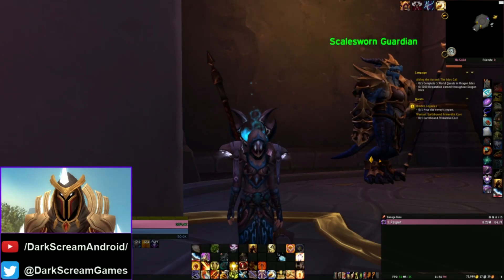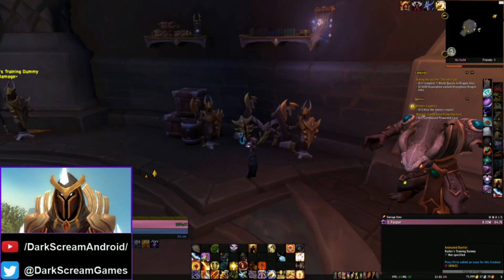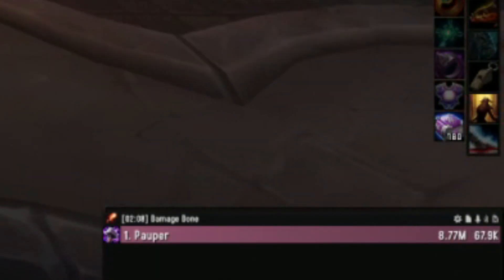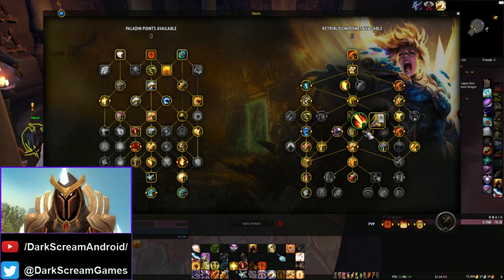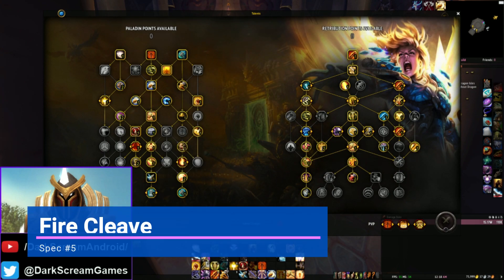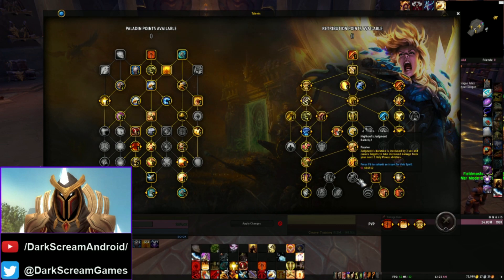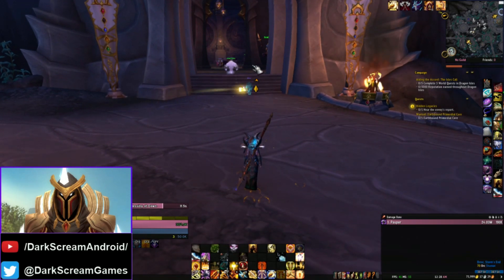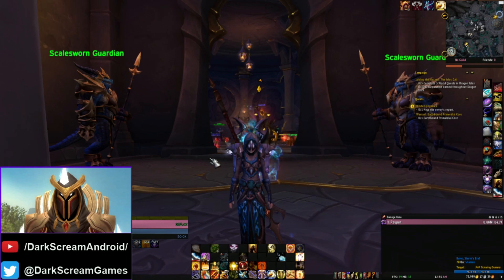Part 2 Ret Revamp Review (Build 48220)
OG Day 1 vanilla player reviewing the retribution revamp on the 10.0.7 PTR. Now with better audio :P

Checking out this week's update - What changed, how did it affect the builds, and what can we do now? If you're enjoying the PTR coverage, check out the 2nd channel DarkScreamVODs for some adventures in the new zone and quests.

Timestamps:

0:00 This week's updates
4:44 Crusader ST Test
7:16 Ashbringer ST Test
8:57 Hybrid/Dual Element Test
10:09 Hammer Cleave Test
13:37 Fire Cleave Test
15:14 Final Thoughts

Talent Imports (10.0.7 Build 48220 - broken now)

Ashbringer ST: BYEAYd9vp5XIWvR/8i+ogE81TDgCAAEAggWrlkWrERLSSLCAAAAAAA0CJJpJQChUi0kEIlSoEJSSCQA

Crusader ST: BYEAYd9vp5XIWvR/8i+ogE81TDgCAAEAggWrlkWrERLSSLCAAAAAAA0CJJpJQChUi0kEIlSoEJSSCQA

Hybrid/Dual Element: BYEAYd9vp5XIWvR/8i+ogE81TDgCAAEAggWrlkWrERLSSLCAAAAAAA0CJJpJQChUi0kEIlSoEJSSCQA

Fire Cleave: BYEAYd9vp5XIWvR/8i+ogE81TDgCAAEAgQp1aJpVKaQkUIJAAAAAAASDJJpJQChUiUkEiUKJpFJCBQA

Hammer Cleave: BYEAYd9vp5XIWvR/8i+ogE81TDgCAAEAgQr1aJpVaRIRShEAAAAAAASDJJpJQChUiUkEk0KERiICQA

PTR Questing: BYEAYd9vp5XIWvR/8i+ogE81TDgCAAEAggWrlkWrERLSSLCAAAAAAA0CJJpJQChUi0kEIlSoEJSSCQA

**Occasional 10.0.7 PTR streaming!**